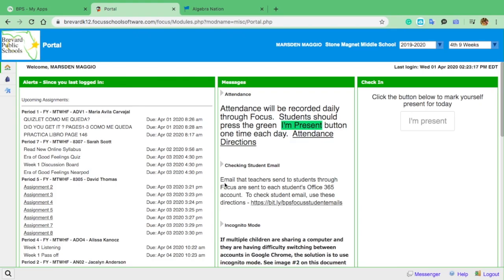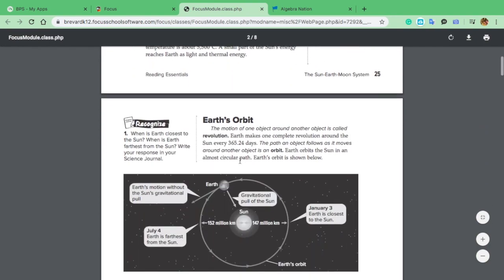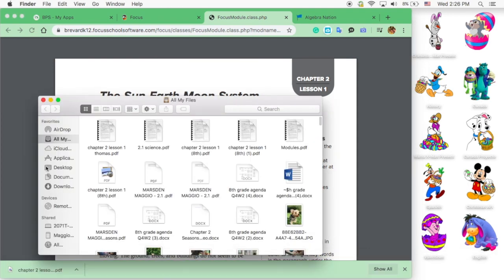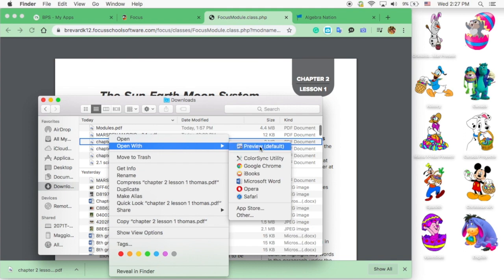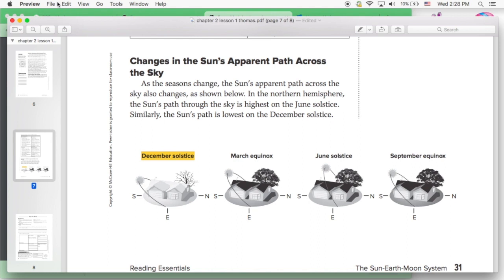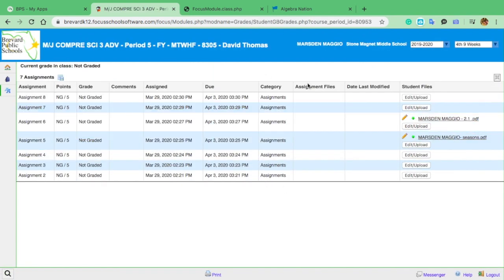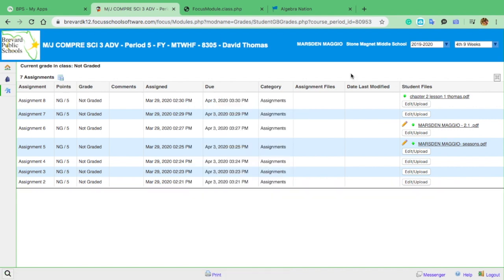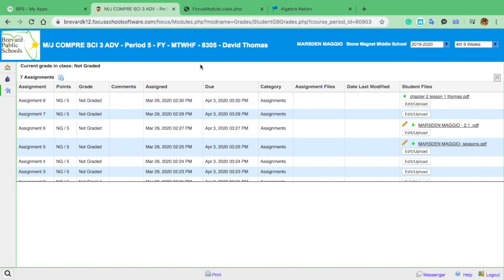Downloading, Filling and Uploading PDFs to FOCUS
Have teachers assigned you worksheets but you can't get them to save the information for you to be able to upload it to FOCUS for credit?  This may help.